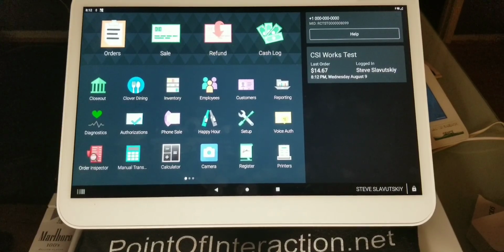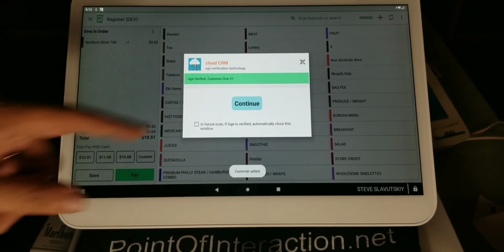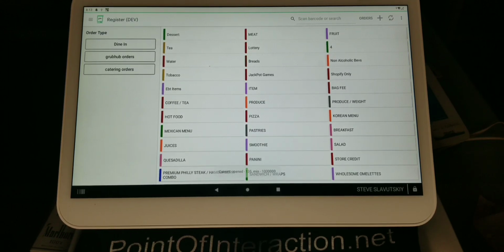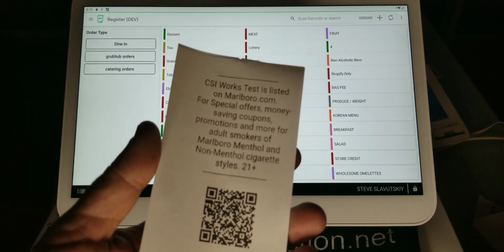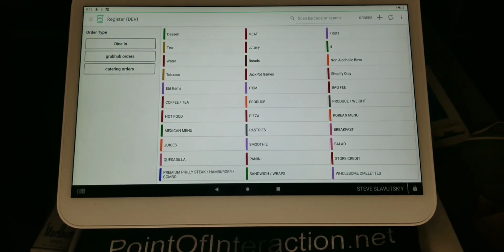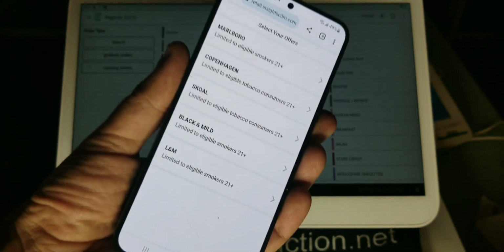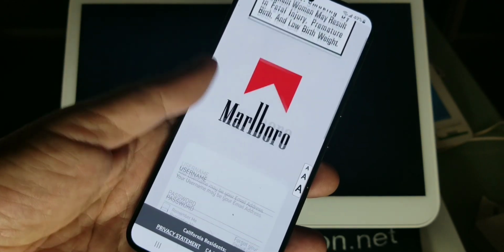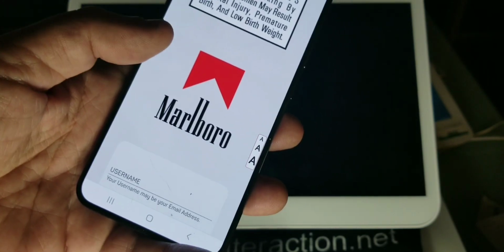Altria Digital Trade Program with Age Verification and Loyalty on Clover POS Demo